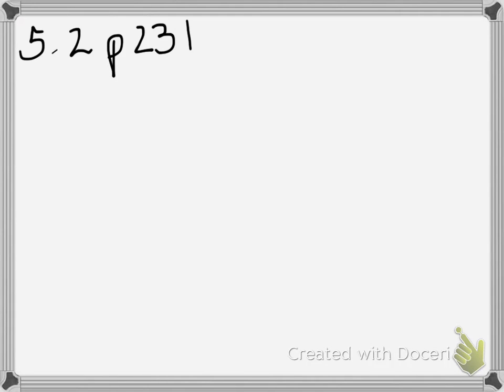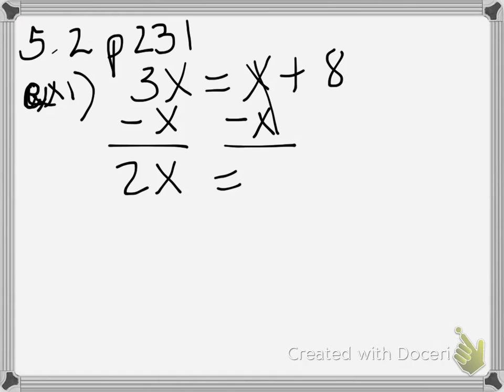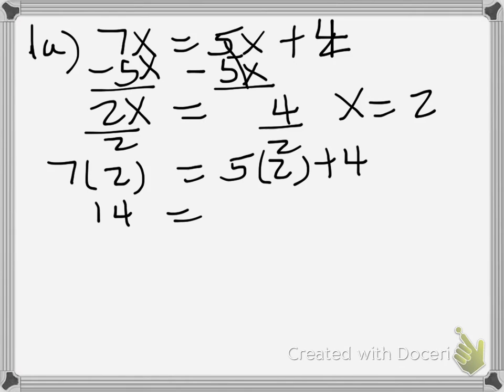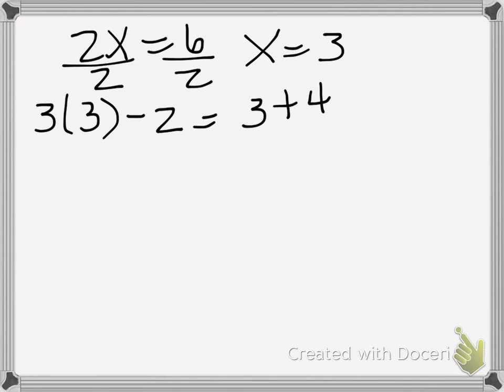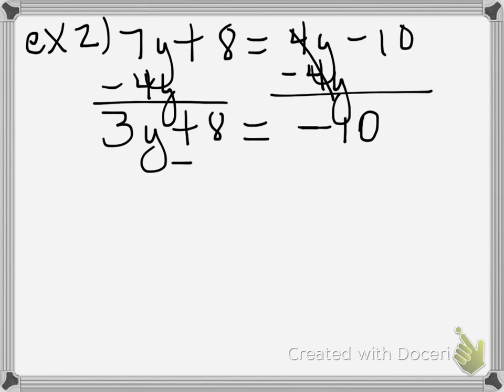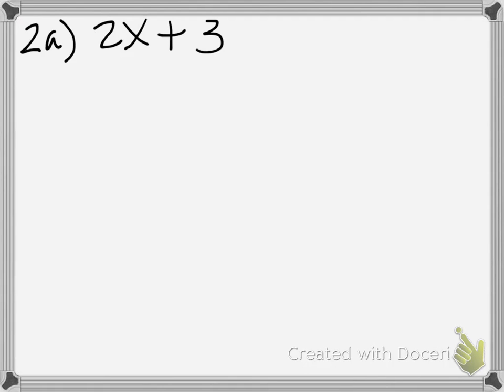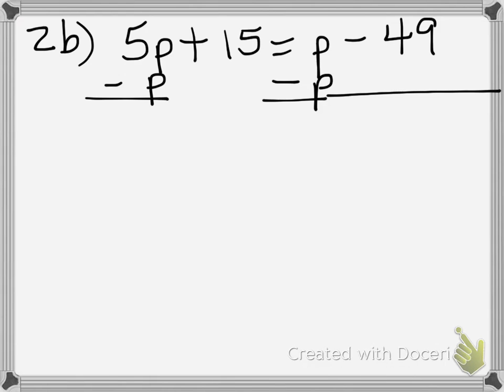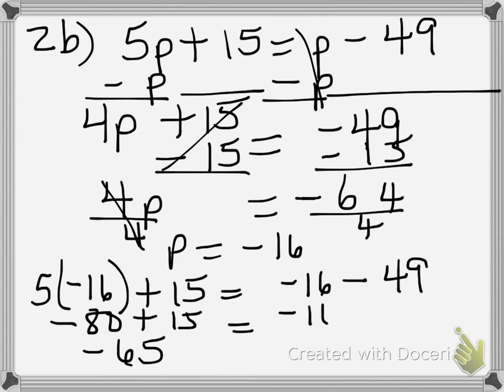5.2 Solving Equations with Variables on both Sides